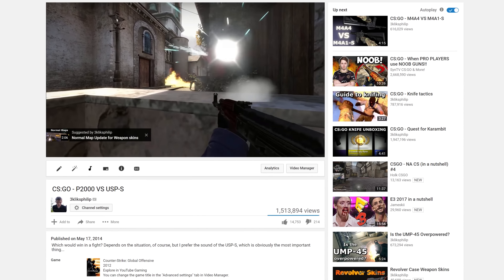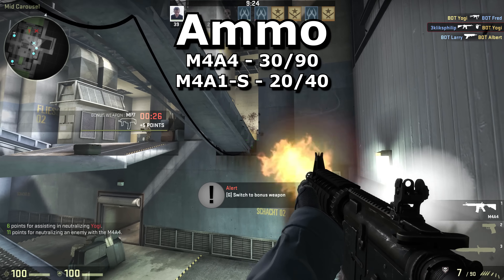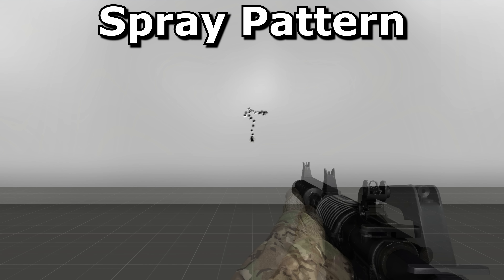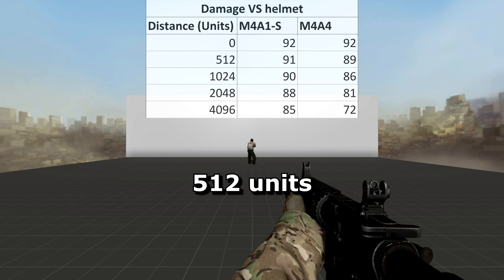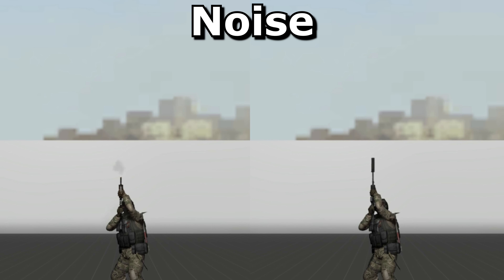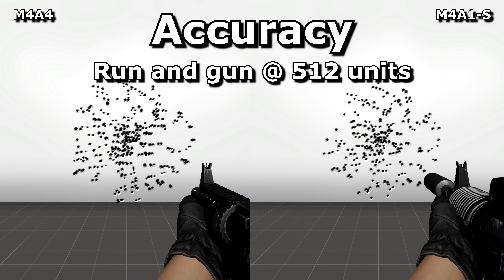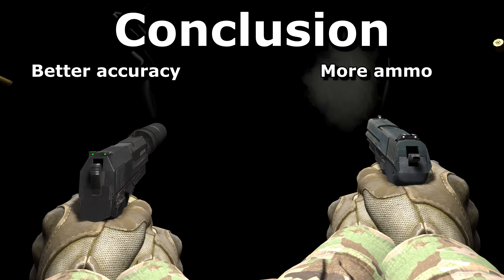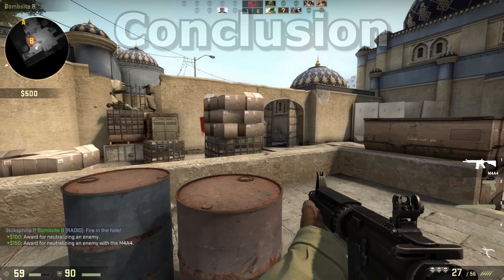CS:GO's M4A4 VS M4A1-S - Which is better in 2017?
Since this video, the M4A1-S has had its reserve ammunition increased from 40 up to 60.

After making a few mistakes in an outdated 2014 video, I decided to remake the guide. And still managed a mistake at 3:25. The correct distance is 256 units, not the 512 shown on-screen. And 4:29 where it shows an M4A4 when actually it's an M4A1-S.